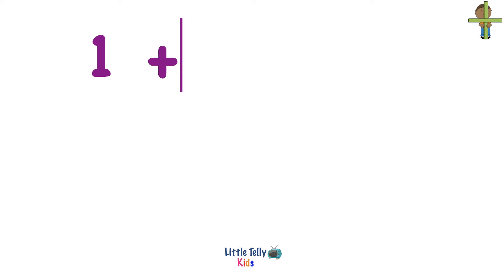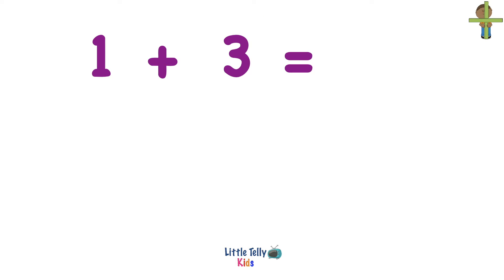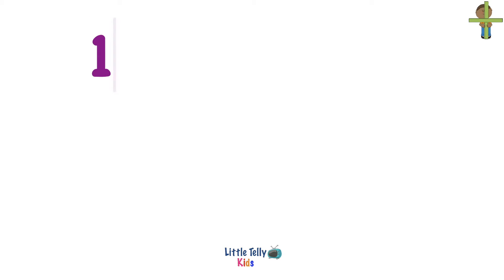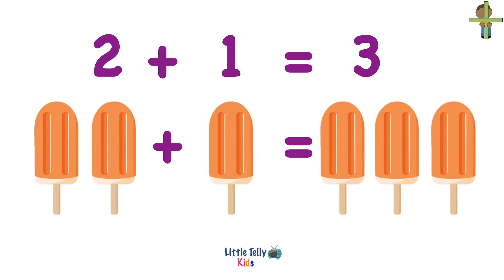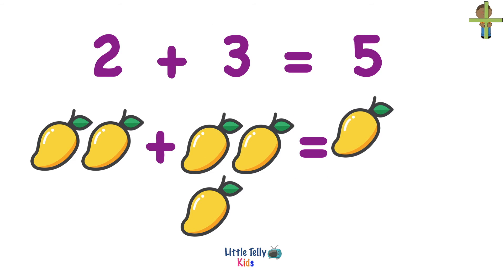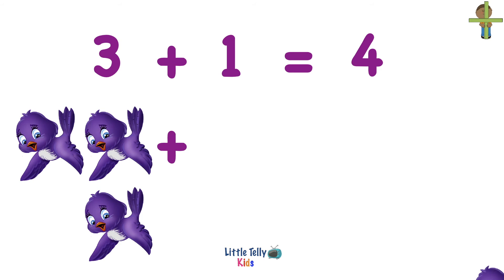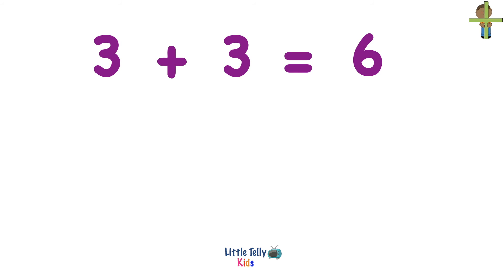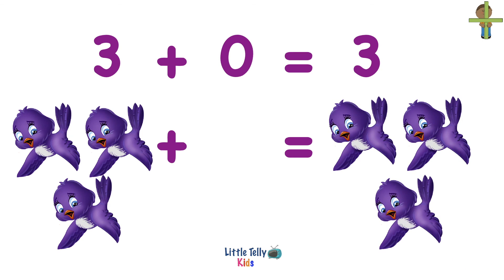Basic addition for kids || Preschool Learning || Addition videos for kids|| Easy Addition for kids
This video is about Basic addition for kids || Preschool Learning || Addition videos for kids|| Easy Addition for kids

If you'd like to see more videos like Basic addition for kids || Preschool Learning || Addition videos for kids|| Easy Addition for kids then please subscribe and don't forget to click on the bell button so that you can get the notification of the video whenever it is published.

Title:- Basic addition for kids || Preschool Learning || Addition videos for kids|| Easy Addition for kids